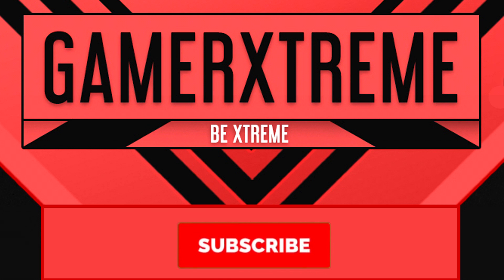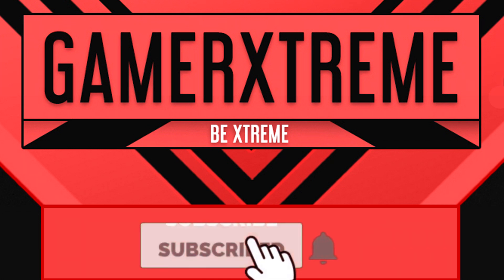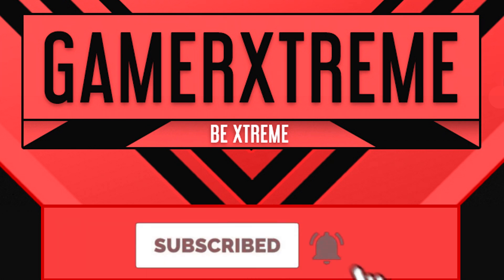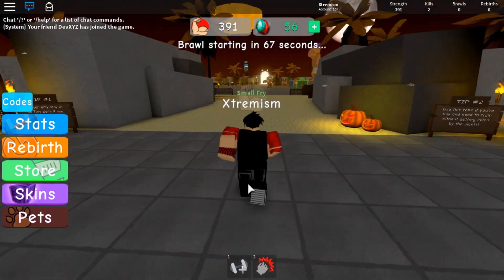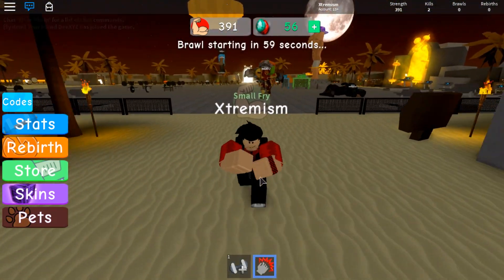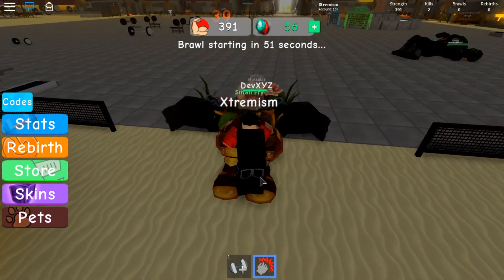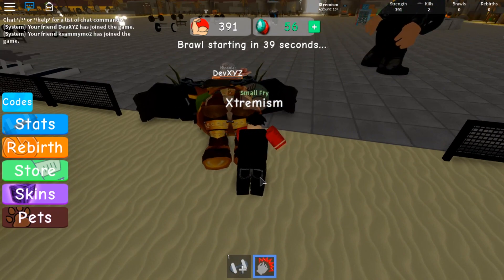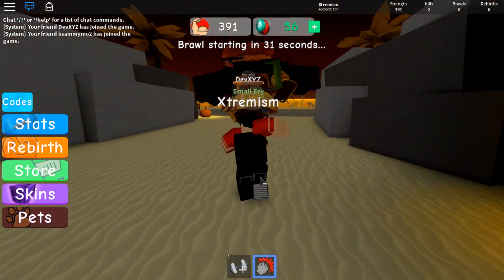SPOOKY UPDATE GEM CODES IN ROBLOX WEIGHT LIFTING SIMULATOR 3